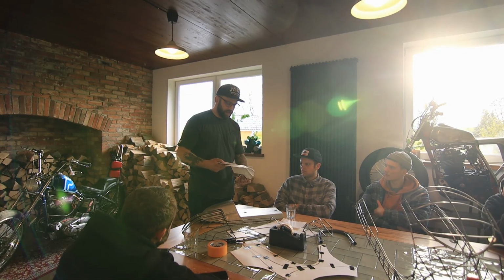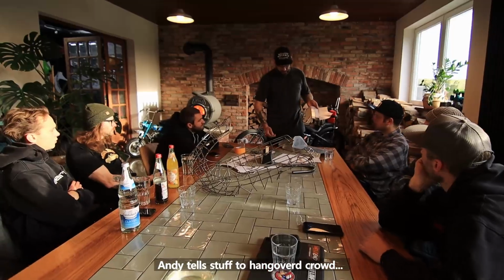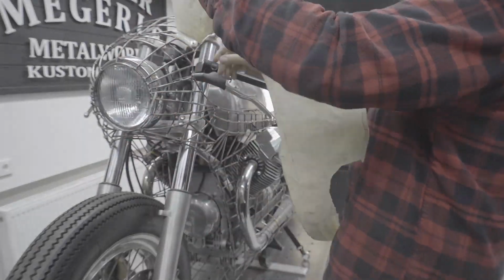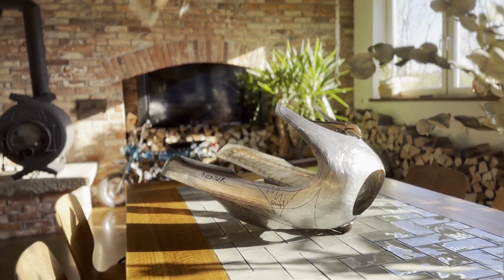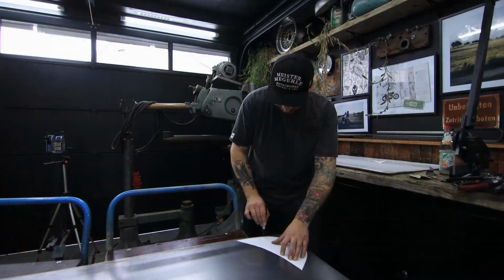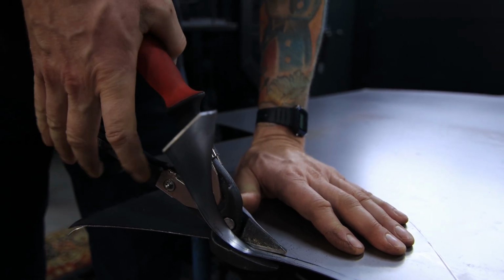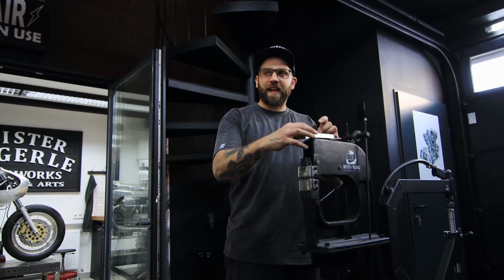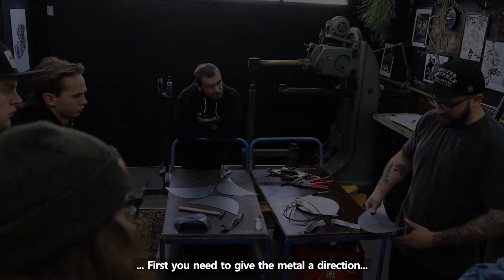Learn Metal Shaping Hands-On: My New Workshop + Test Course Highlights!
Want to join the next course? Sign up for our newsletter to stay updated and secure your spot:

I'm thrilled to introduce my brand-new workshop where you can dive into the world of real-life metal shaping. In this video, I give you an exclusive tour of the workshop and share highlights from our very first test course.

Welcome to Meister Megerle - Metalworks Kustoms 'n' Arts - Made with passion.
I take you on a journey with no destination. You will see craftsmanship done with creativity and passion. Metalworking, widening slammed cars, building cool bikes, show you some tricks to build stuff on your own and a lot of different kustom works and creative arts.
Moments of a hard-working craftsman's life and creating stuff that keeps you young at heart.